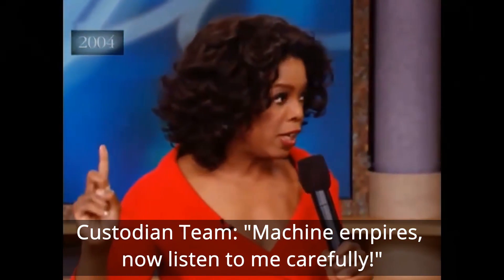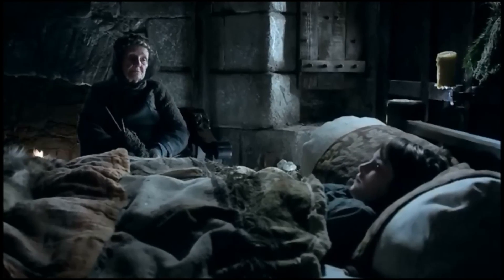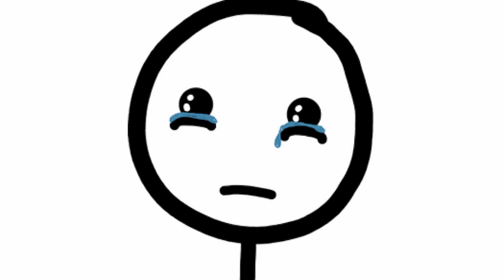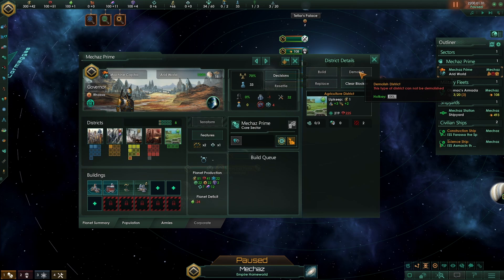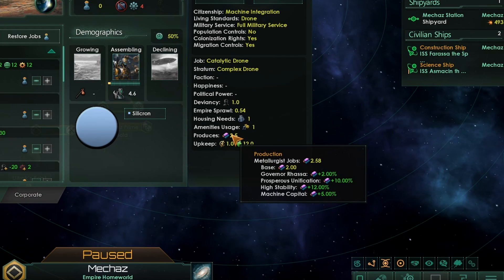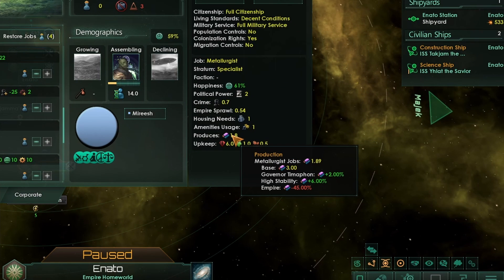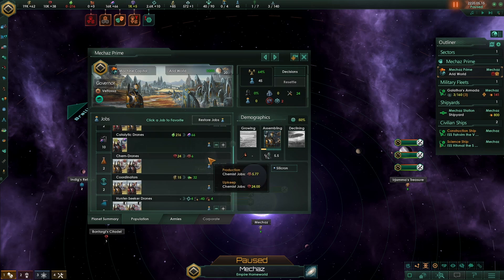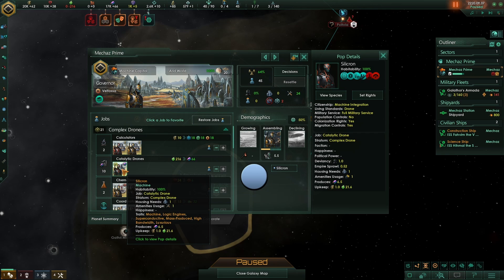It's Still Broken - Stellaris Lem Hotfix - Patch 3.1.2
Paradox have released a hotfix for Stellaris Lem today. Does it remove some of the exploits that the community has found over the last few weeks? Absolutely. Does it remove all of them completely? No, not really.

Lets dive in and find out what is going on!

Chapters:
0:00 Intro
1:56 The build
2:19 How it works now...
3:35 Biological empires
4:13 Can we break it?
5:34 Differences